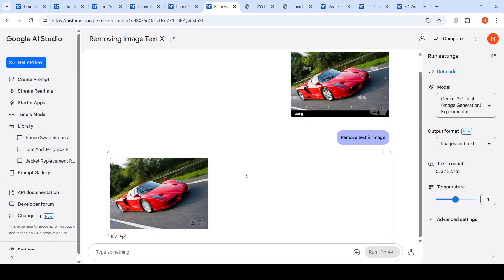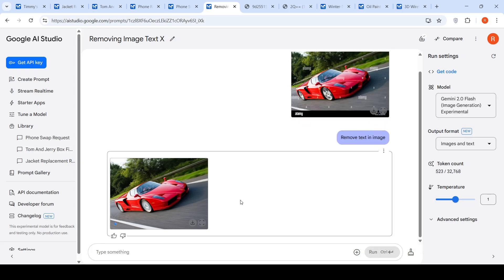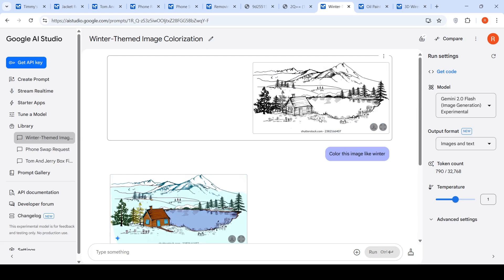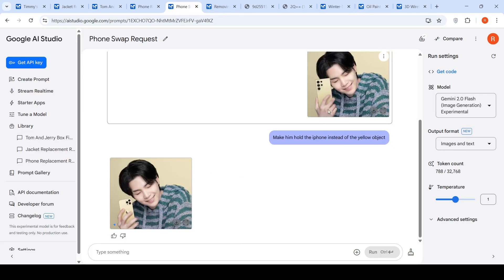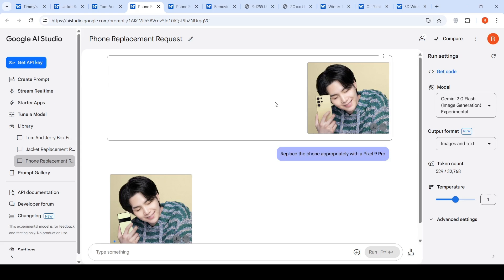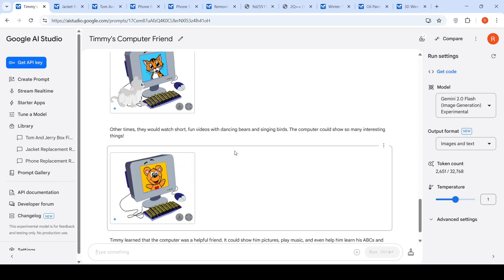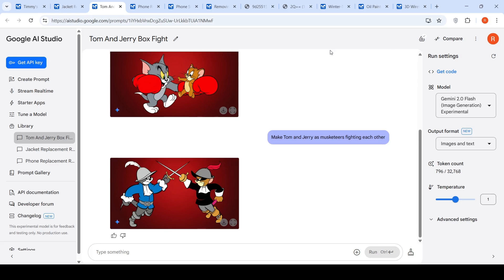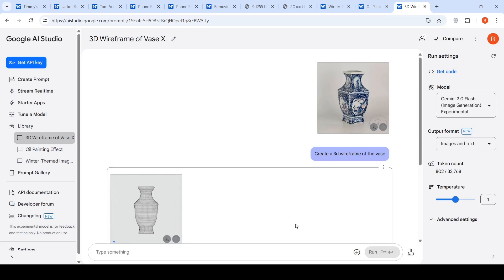Now Remove Image Watermarks with Google Gemini AI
You can now edit images with Google Gemini 2.0 Flash Experimental

I tested the model on some of the images for some crazy use cases and  I got both excellent and mixed results